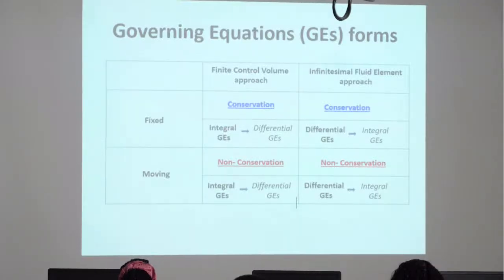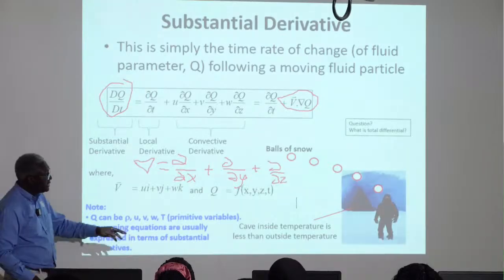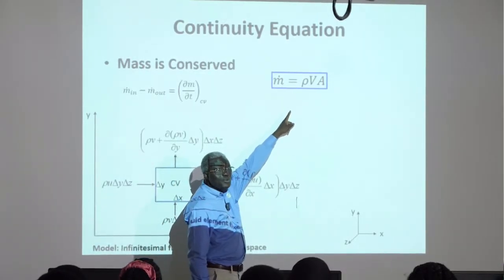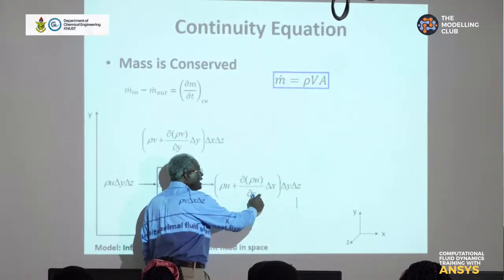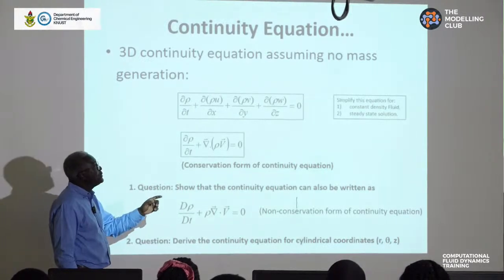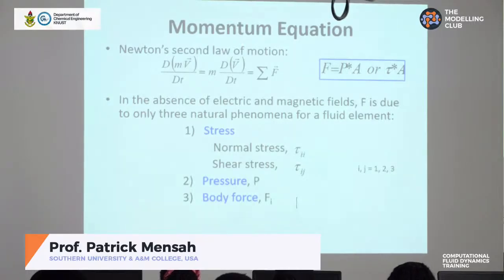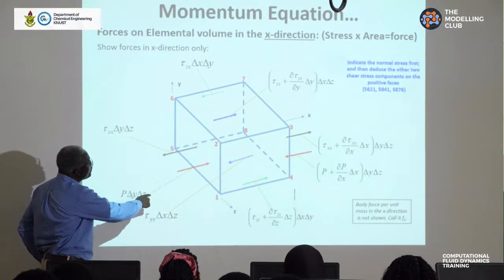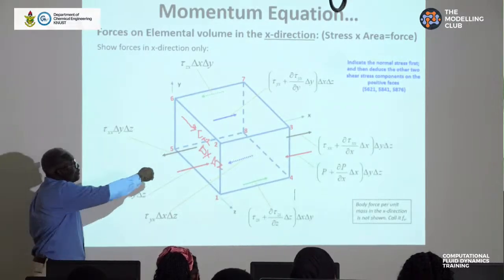The Modelling Club - KNUST Live Stream for Computational Fluid Dynamics Training Day 2.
The Carnegie African Diaspora Fellowship Program, in collaboration with the Department of Chemical Engineering, KNUST, and The Modelling Club, presents this unique opportunity to learn from some of the best in the field of Computational Fluid Dynamics and network with like-minded professionals.

Facilitator: Prof. Patrick F. Mensah

Organizers:
Dr. Patrick Boakye
Dr. Prince Junior Asilevi
Prof. Nana Yaw Asiedu
Dr. Jude Kwaku Bonsu